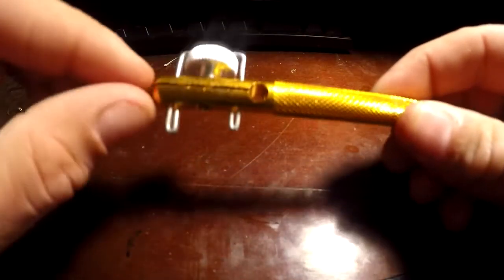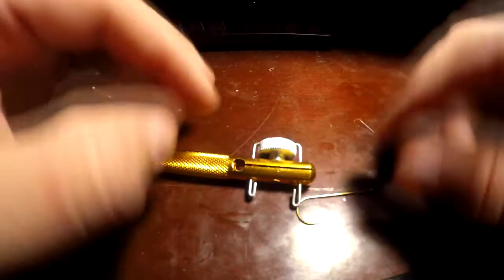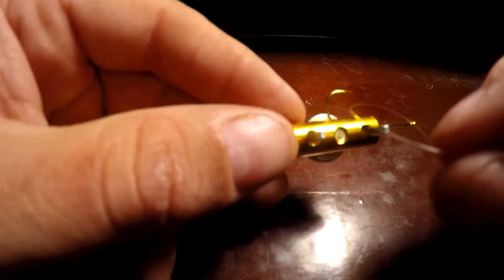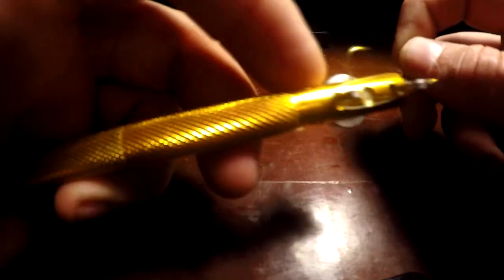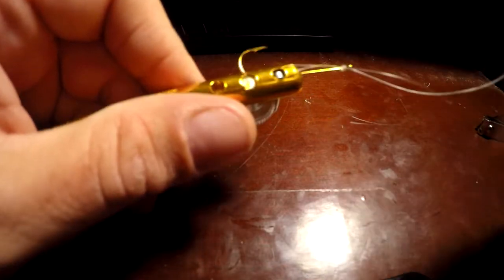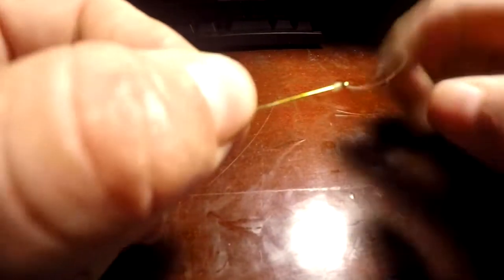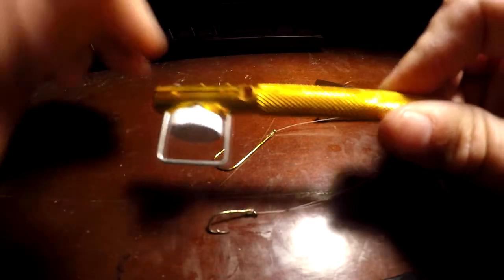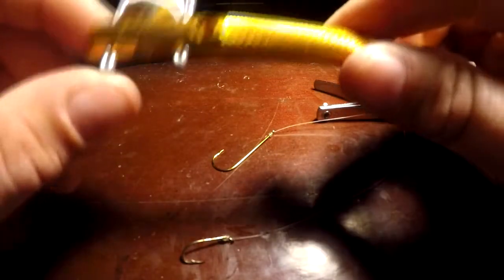KNOT TYING TOOL - Cheap Fishing Hack